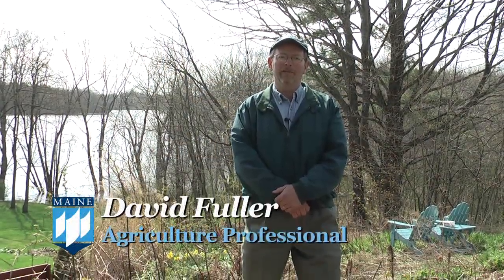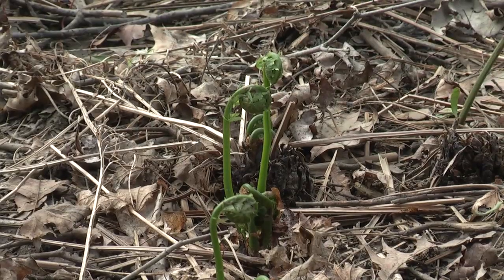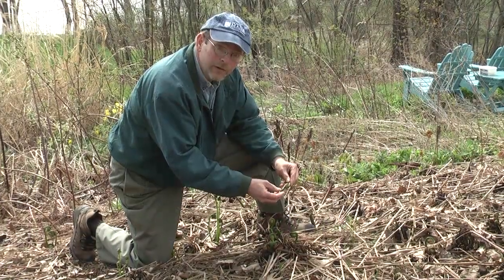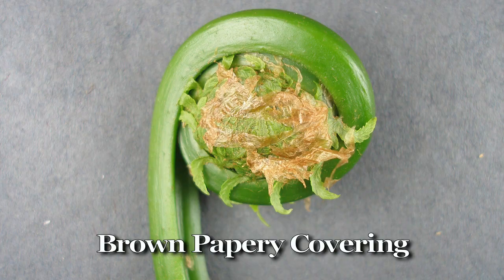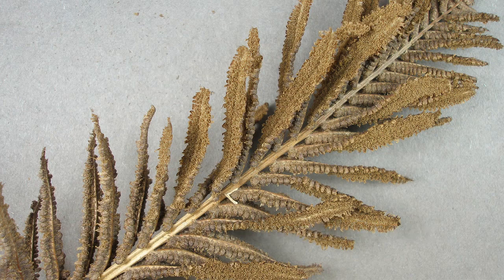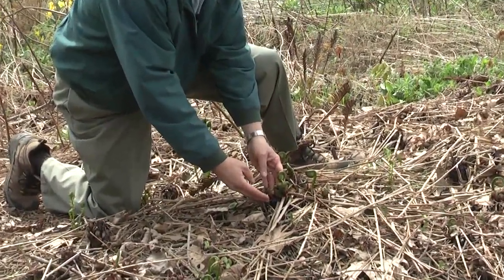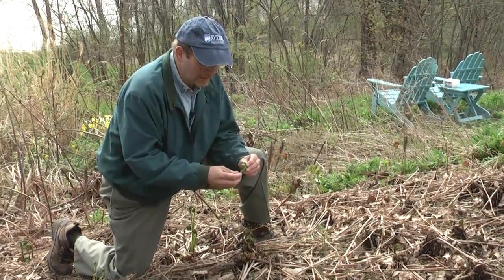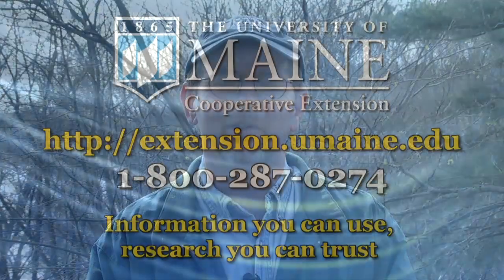Identifying and Harvesting Fiddleheads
University of Maine Cooperative Extension's Agriculture and Non-Timber Forest Products Professional demonstrates how to identify Maine fiddleheads.